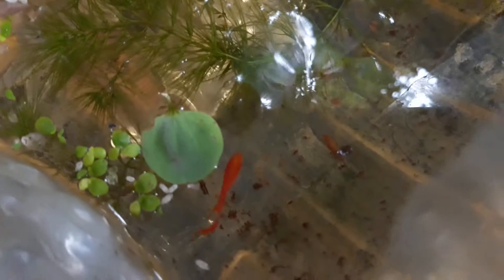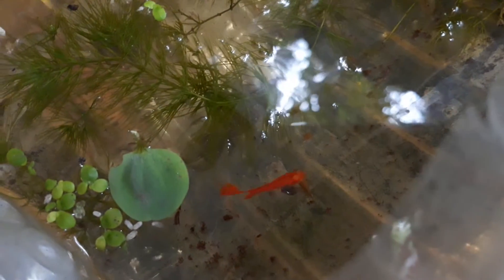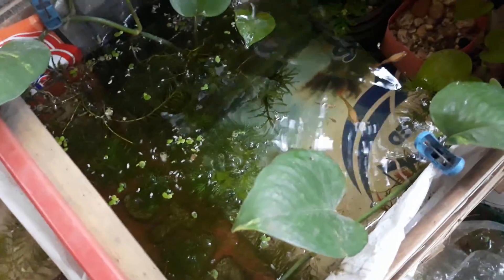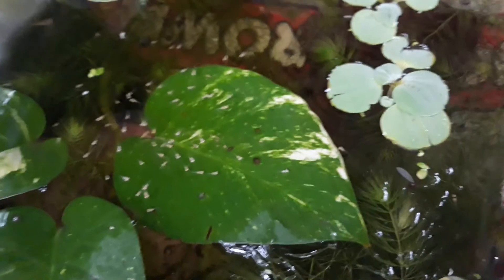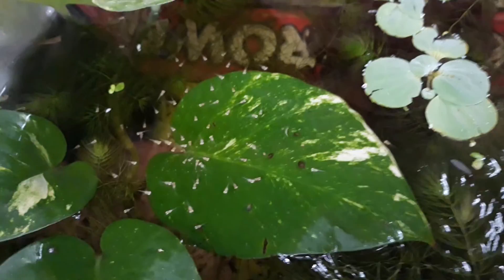full red Guppy albino and etc.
i have different kinds of guppy  and i used diy fish tank for a low budget.